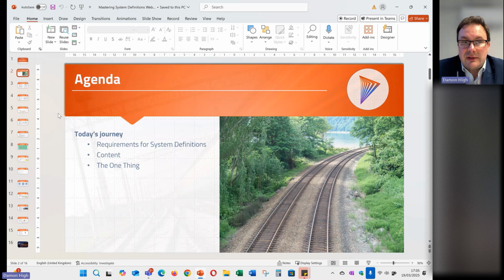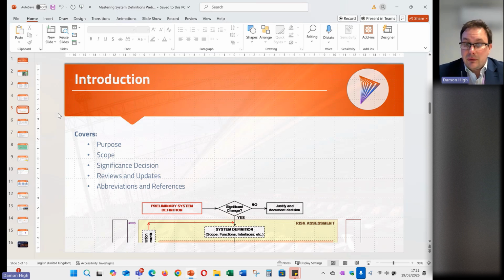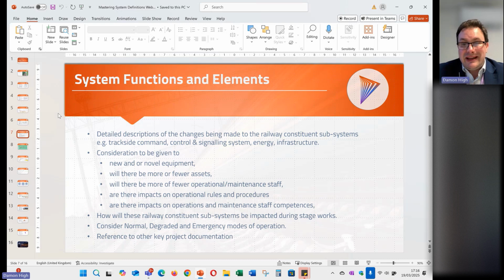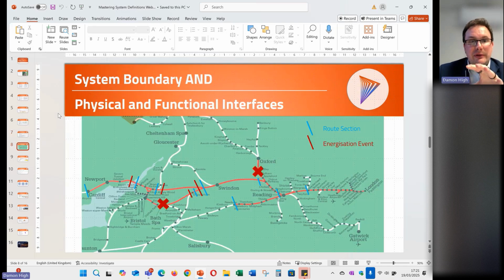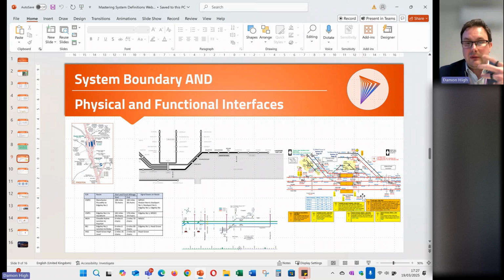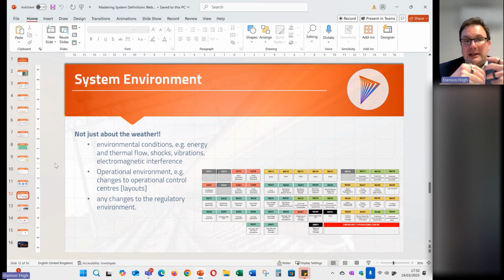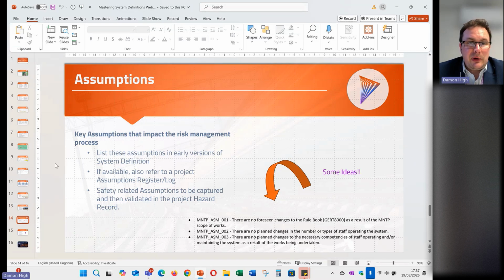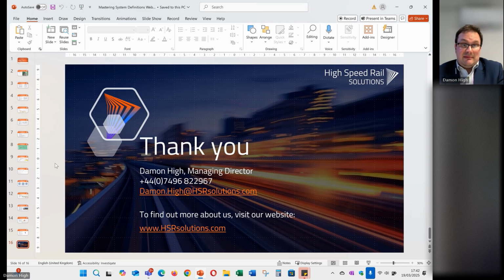Mastering System Definitions for Railway Safety Assurance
Unlock the essentials of System Definitions in this FREE webinar—an integral step in the safety assurance process. Learn how to accurately define the boundaries of technical, operational, or organisational changes for your railway project. We’ll cover the critical information required by Regulations and Standards such as CSM RA, CMREA and EN 50126, along with key insights to help you effectively manage risk.